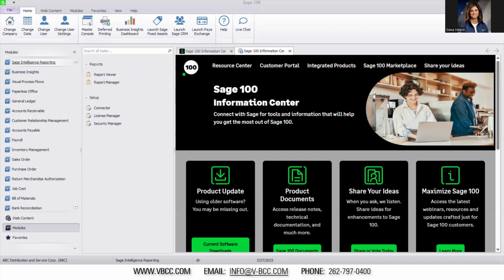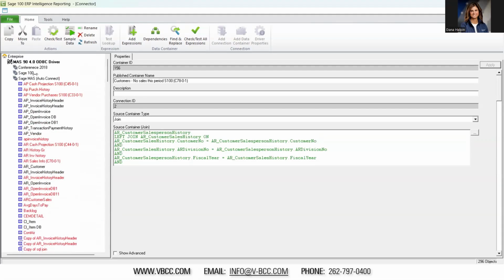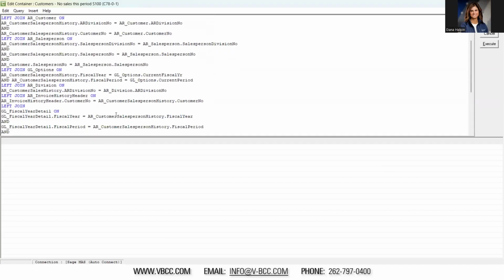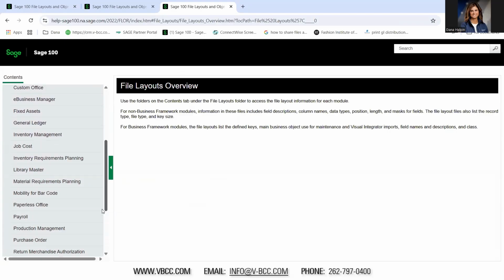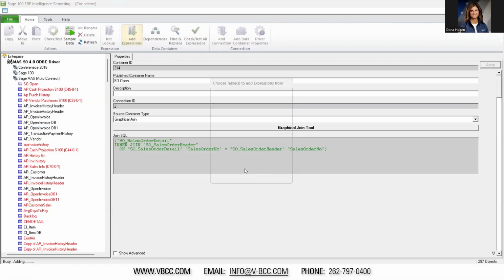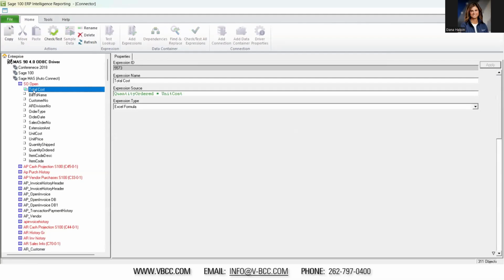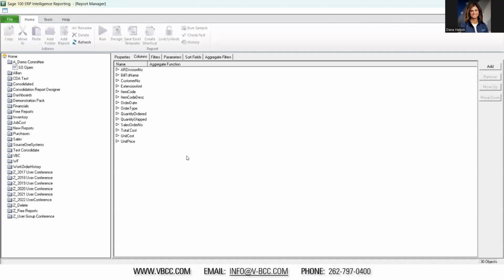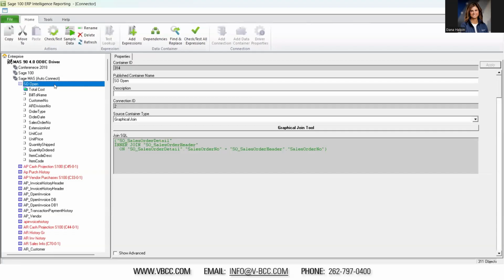Sage Intelligence Connector Overview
Do you have more than one company in Sage 100? Use Sage Intelligence with the Connector Module to combine company reports with ease.